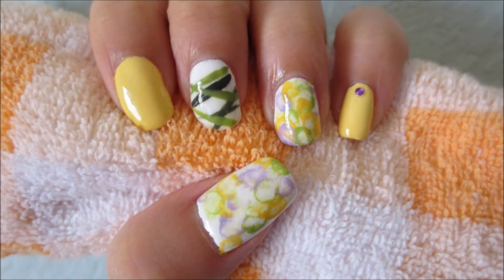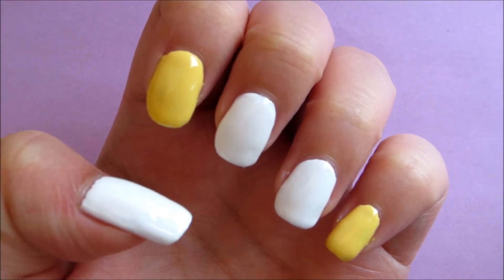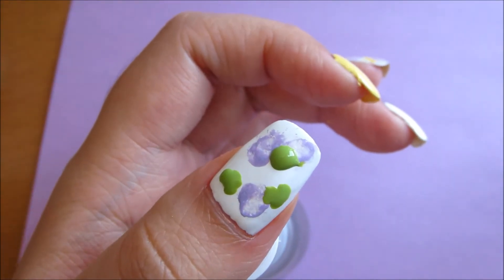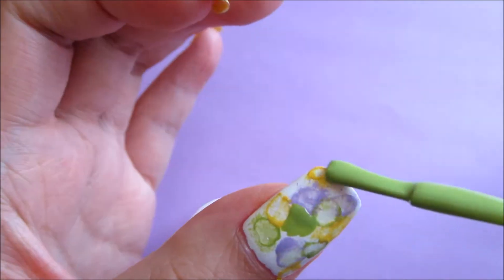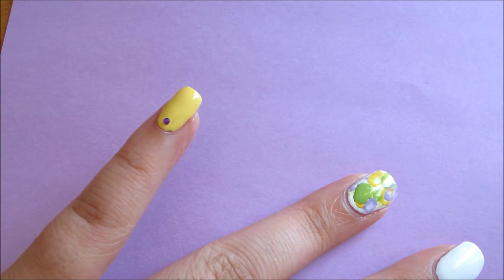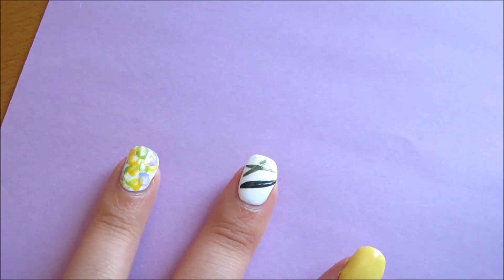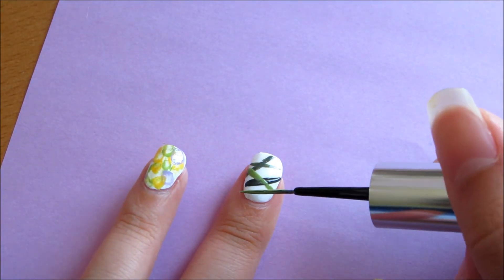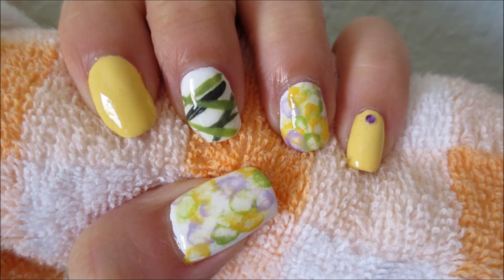Anime/manga Karneval Yogi inspired nails カーニヴァル 與儀 ネイル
Another Karneval nail. just because. Karneval is loved. That second ship children interaction. Nai's impact on Gareki and everyone else around him. Yogi and Gareki's friendship. That art. That characterization. Every. Single. Bit. of Karneval.

Karneval anime ends this week. Seriously, they better have a second season. please oh please. I'm almost all caught up with the manga, just a few chapters left. I'm savoring them. (I actually really want to get the Karneval manga set in it's original Japanese form. I think Karneval is worth it. Both the storyline and the art. One day. ... I want the drama CDs too.. because my precious seiyuu bbys are there. ^q^) After that I need to catch up with my KuroBasu and also get something off my to-watch list of anime.